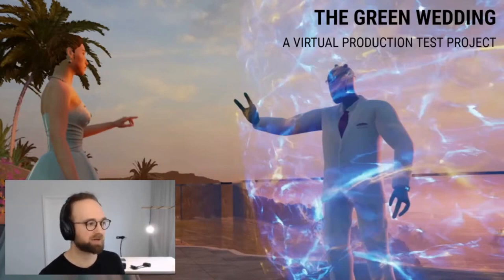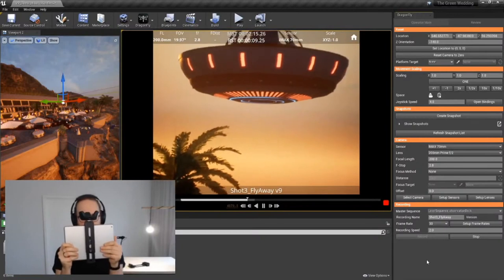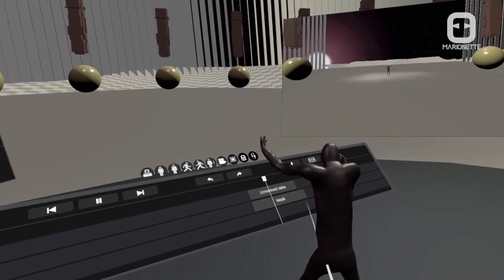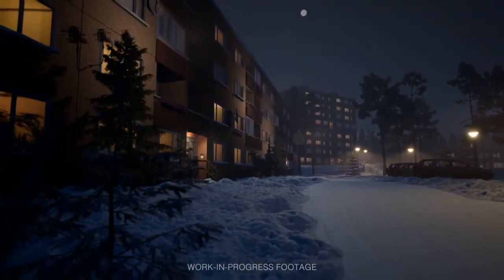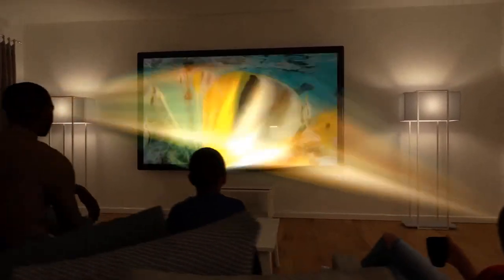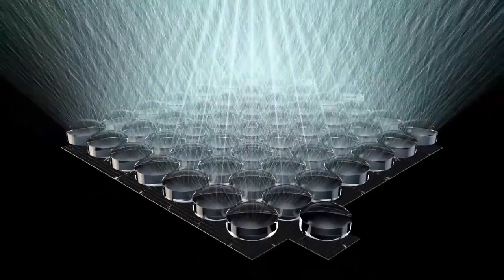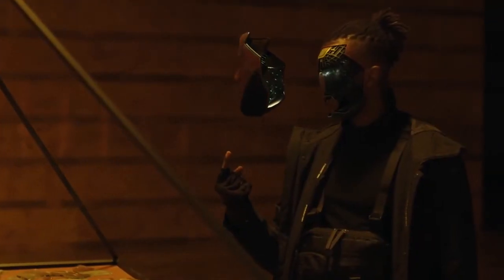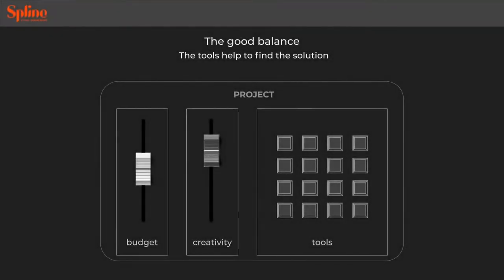ViZARTS Summit 2020 - Day 2 of 2: Shaping the Future of Filmmaking and Storytelling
The ViZARTS Summit 2020 - Day 2 | 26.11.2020
"Shaping the Future of Filmmaking and Storytelling by sharing Experiences"
Timestamps below.

Streamed Live from the ViZARTS Studio
in the Samsung Media Innovation Lab for Education (SMILE Lab)
at Medialogy, Aalborg University, Copenhagen

Themes:
Virtual Production, Real-Time Filmmaking, Virtual Cinematography, XR Motion Capture, Game Cinematics, Photogrammetry, Facial scan and animation, LED Smart Wall, Holographic Flat Screen, Motion Control, Live-Vis, Star Wars Fan Films.

0:00 Welcome: Alex Lehman, Moderator

1:39 Virtual Cinematography from Home
26:05 Q&A: Johannes Wilke, Glassbox Technologies

41:42 Marionette: XR Motion Capture
49:02 Q&A: Tommy Thore Ipsen, Marionette

1:03:19 Last Days of Snow
1:16:26 Q&A: Jonathan Nielssen, Loeding

1:33:10 The Future of Holographic Flat Screens
1:42:29 Q&A: Steen Iversen, Clas Dyrholm, Peter Simonsen, Realfiction

2:09:38 Motion Control, Live-vis and Virtual Production
2:31:15 Q&A: Romain Bourzeix, Spline

2:48:05 Virtual Production - For Indie Filmmakers?
2:48:50 Shrouded Destiny - A Star Wars Long Tale
2:51:43 The Last Padawan 2 - A Short Star Wars Story
2:56:43 Q&A: Shahbaz Sarwar, Peter Rongsted, Jesper Tønnes

3:53:23 Closing Remarks: Alex Lehman, Moderator
3:54:37 Thank you all - See you in the Future? Henrik Schønau Fog, Founder of ViZARTS

ViZARTS is where Filmmakers and Techies share their experiences to shape the future of filmmaking and storytelling.

Supported by:
Nordisk Film Fonden, Samsung and Aalborg University, Copenhagen

FilmWorkshop Copenhagen, The National Film School of Denmark, Truemax Copenhagen Academy, Super16, The Danish Technical University (DTU Compute: Image Analysis & Computer Graphics dept), Academy of Fine Arts, School of Design and Vision Denmark.